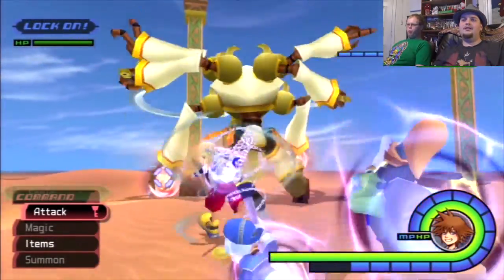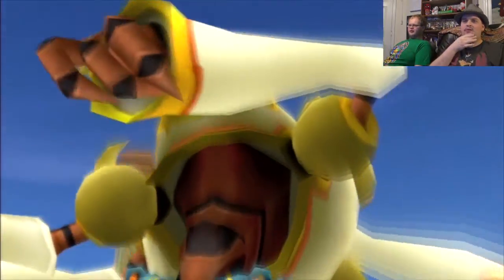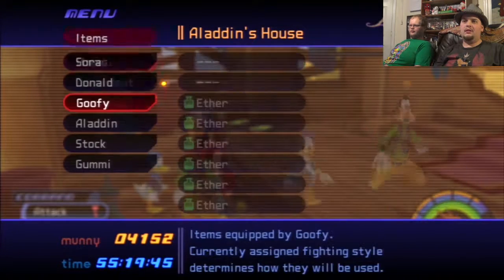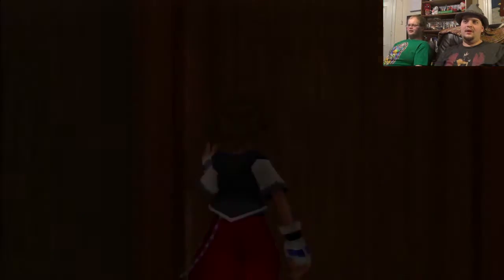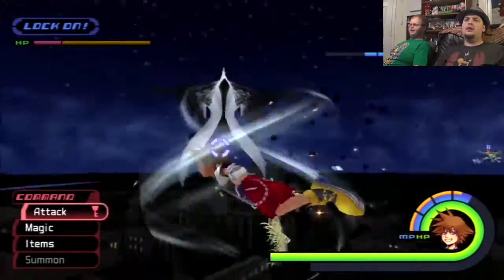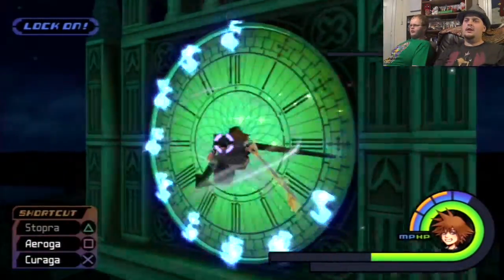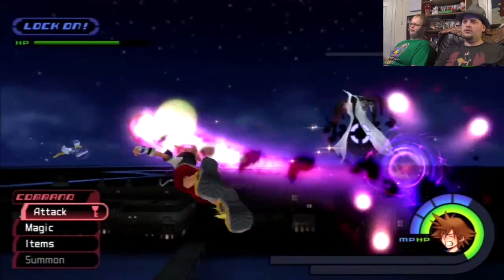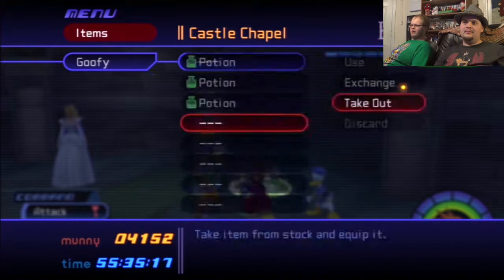Kingdom Hearts EP.49 (Secret Bosses)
Not one, not two, three bosses in one video!

PSN: Sirhc210
BlackCross on Facebook:

Thanks to Fancycuffs for the art on me and Dal Marr. They are awesome and so is he so give him some love on his channel: